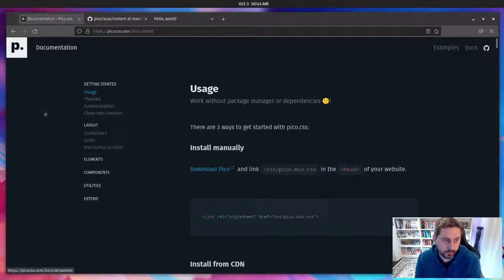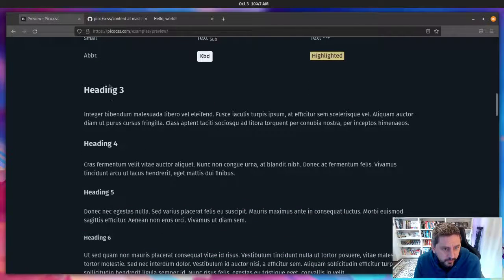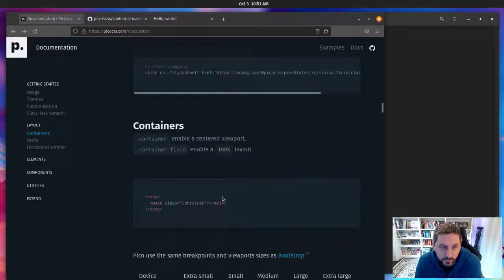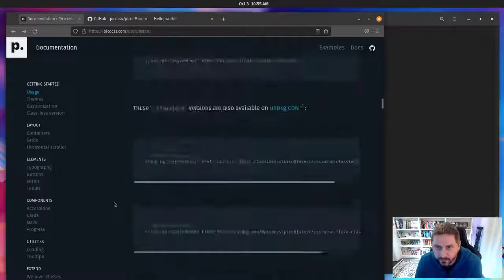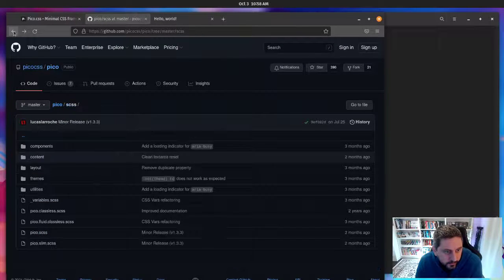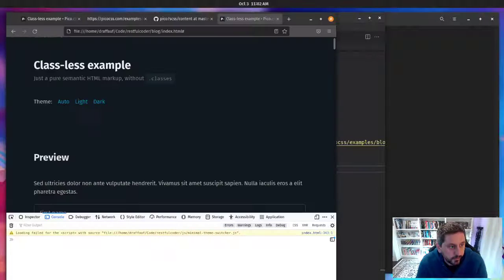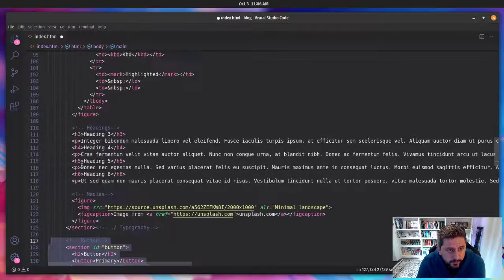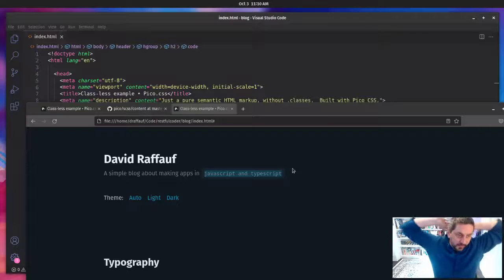Pico.css - A minimal CSS framework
Pico.css is a minimal CSS framework. I'm building a small personal site and I ran across Pico when I was looking for a lightweight CSS framework.

I was specifically looking for something that I can easily understand, was written using Sass' scss, and wasn't meant to be a giant UI library.